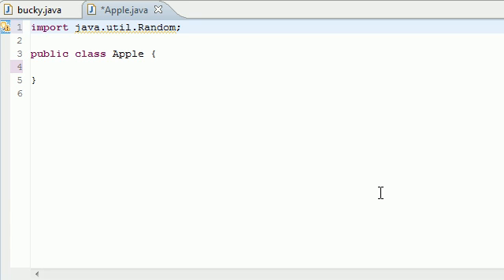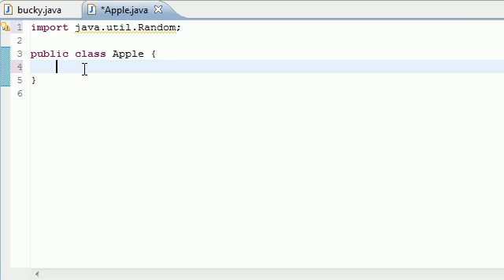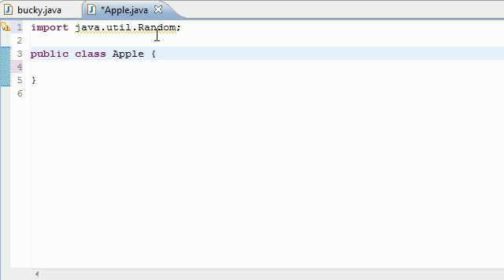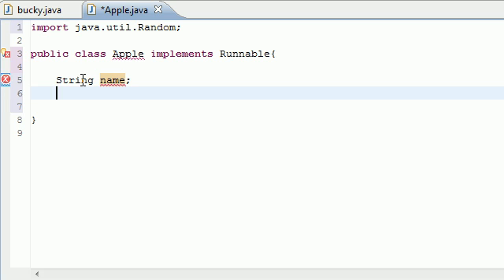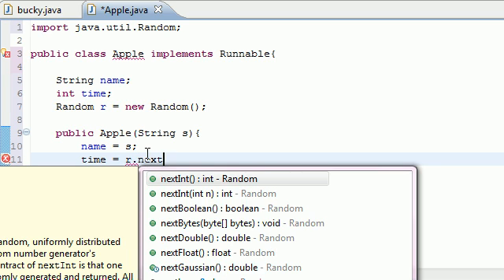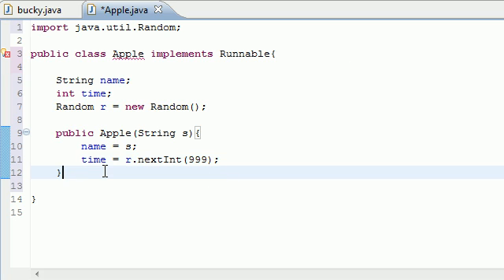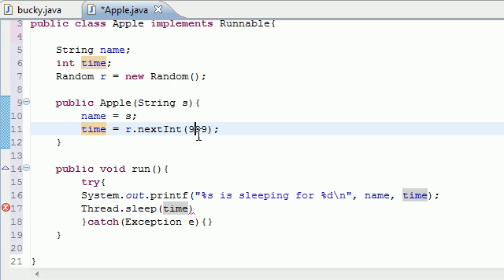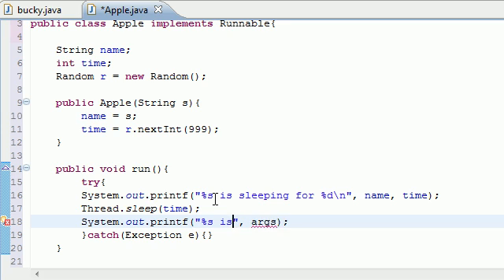Java Game Development - 1 - Threads